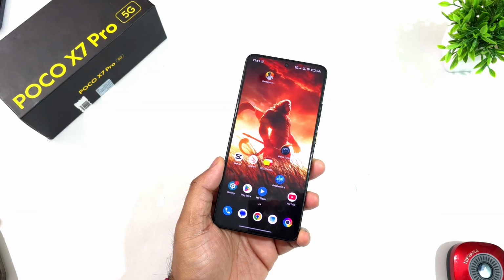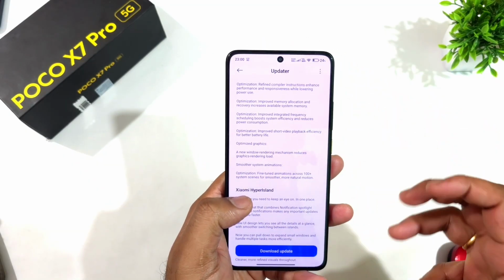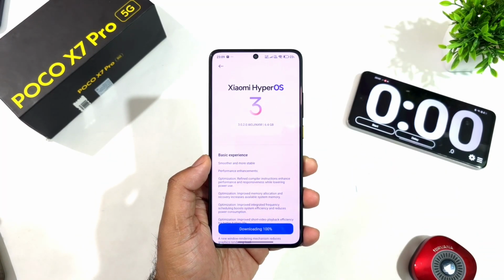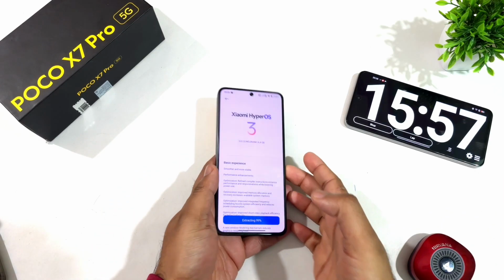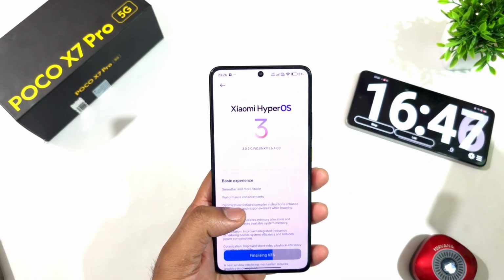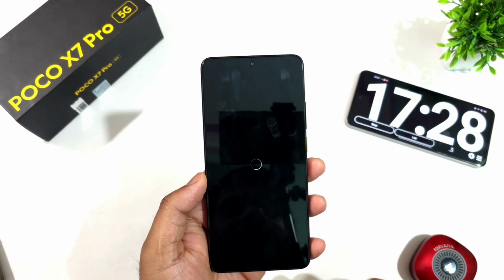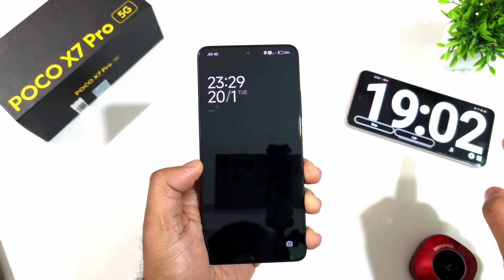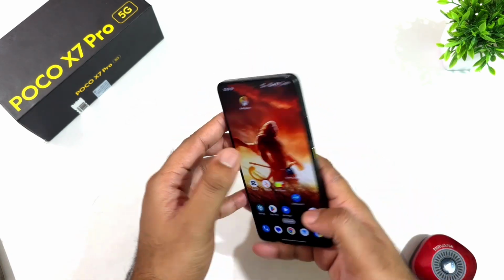POCO X7 Pro HyperOS 3 Update Size & Features Installation Time Taken 🚀🚀🔥🔥🔥